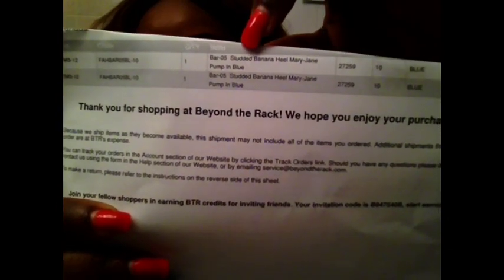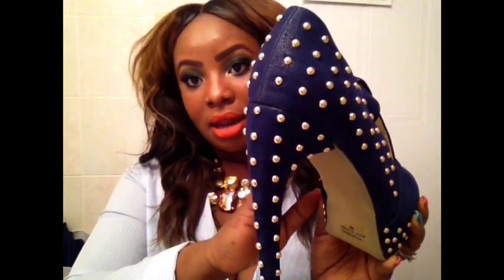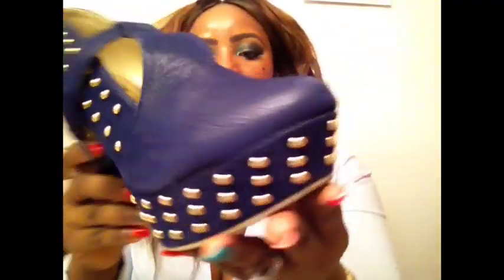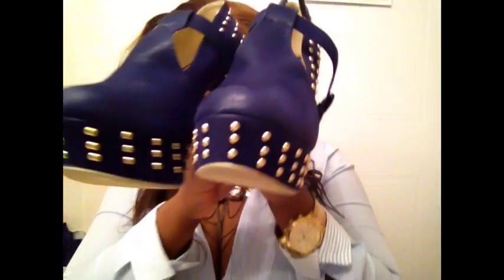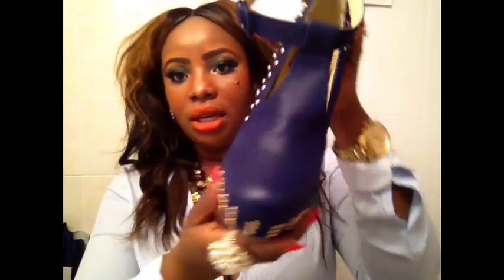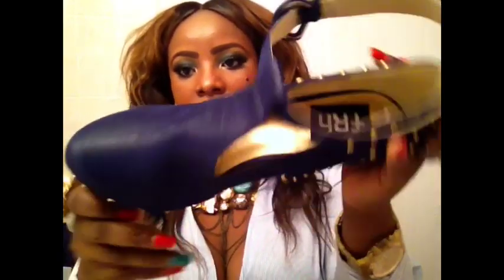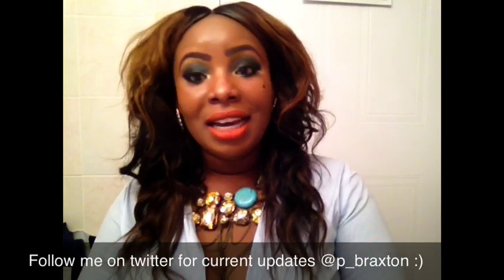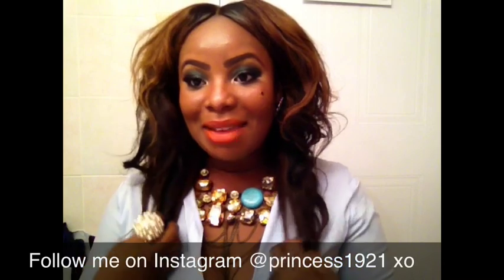Beyond The Rack Order Review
***open me fore more info

Hey Dolls pls checkout beyond the rack website for high end brand names merchandise affordable prices

GIVEAWAY COMING SOON u must be a subscriber of mine in order to enter for the giveaway prize

Hair info:
Brazilian wavy hair. 1x18" 1x14" 1x16"
A closure 14" 3x4